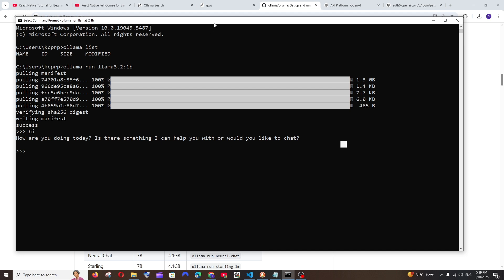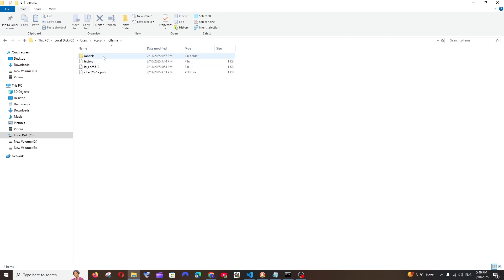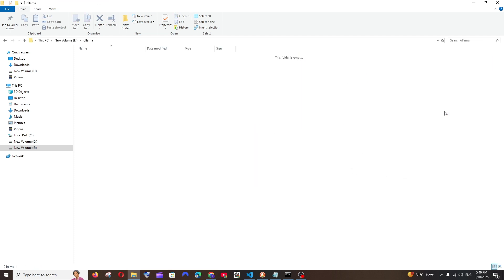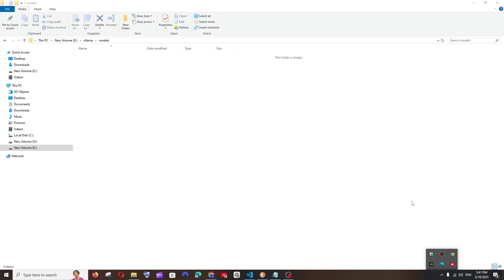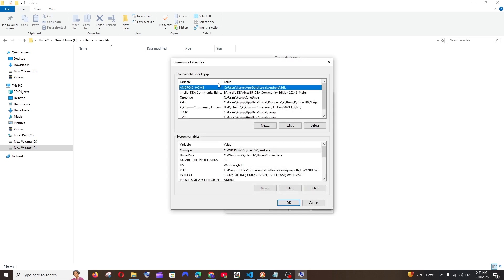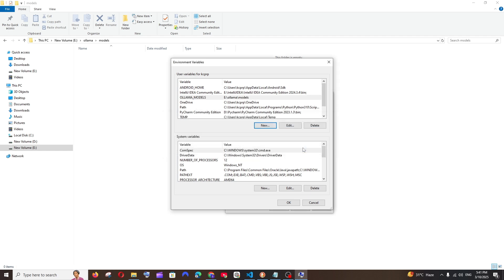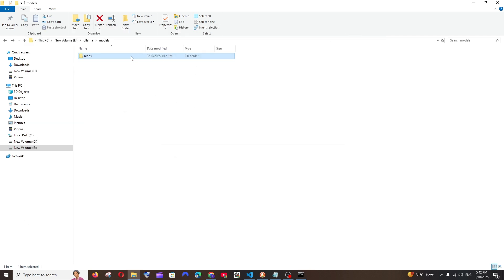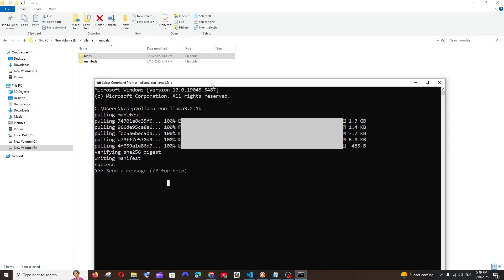How to Change Default Ollama Model Download Folder from Local Disk C in Windows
In this tutorial we will see how to change ollama model default directory to different folder in windows to save ai models